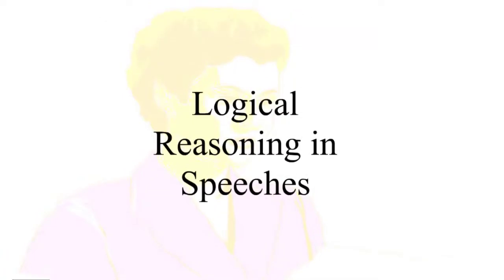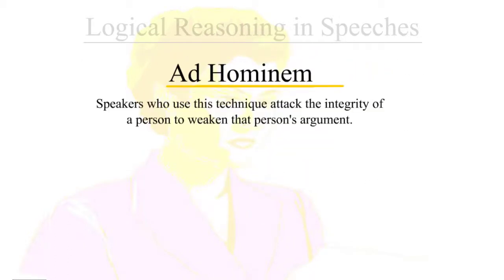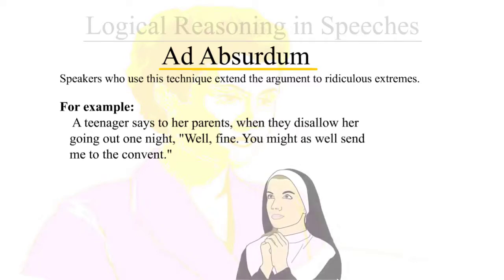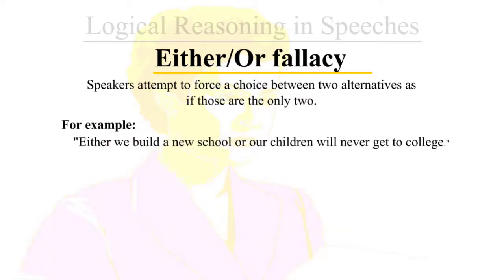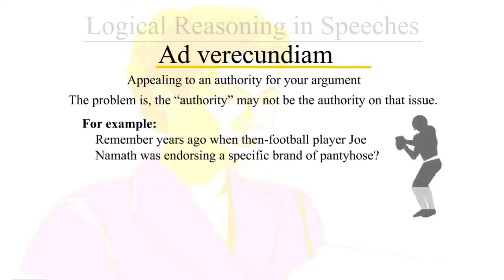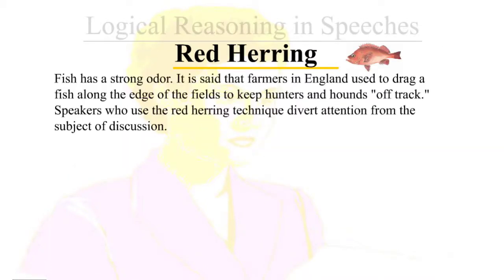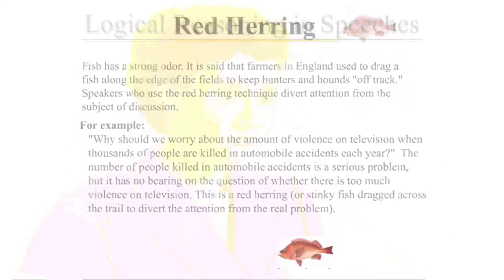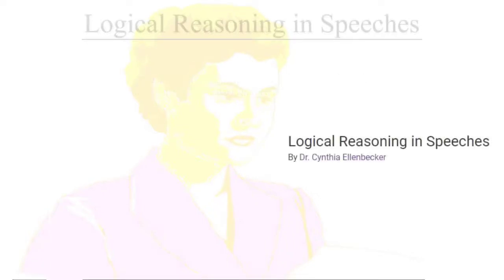Logical Reasoning in Speeches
In this learning activity you'll be introduced to the eight most common logical fallacies commonly used in persuasive speeches.

Credits:
    - Content Author: Dr. Cynthia Ellenbecker